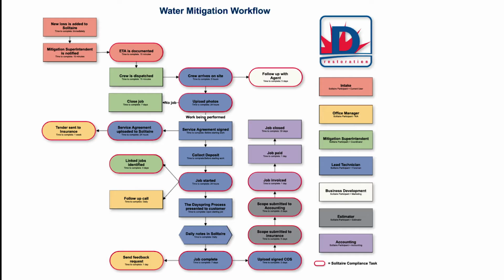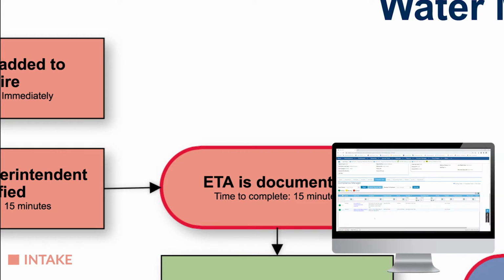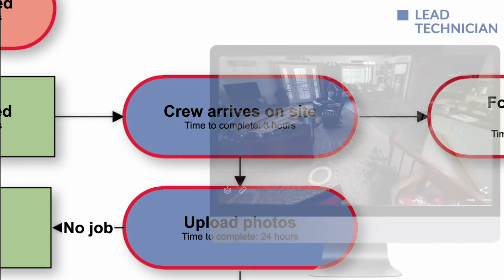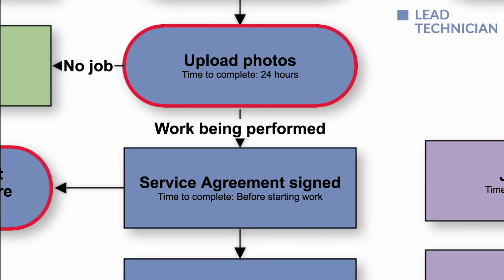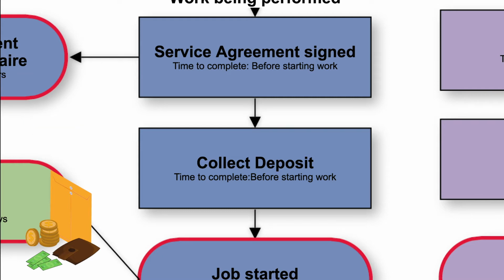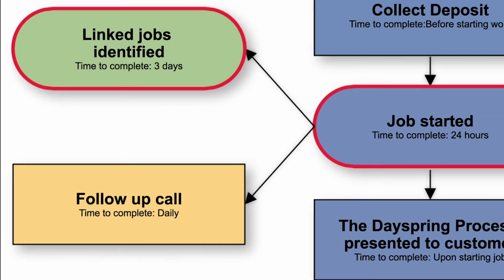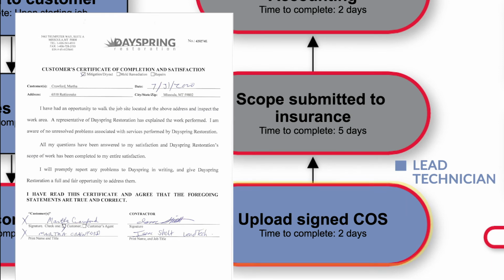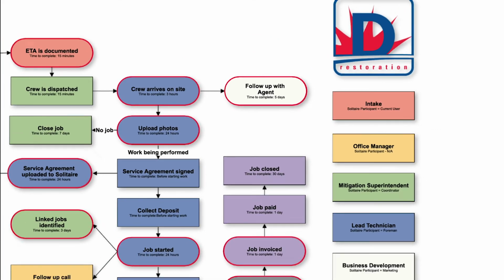Water Mitigation Workflow Final